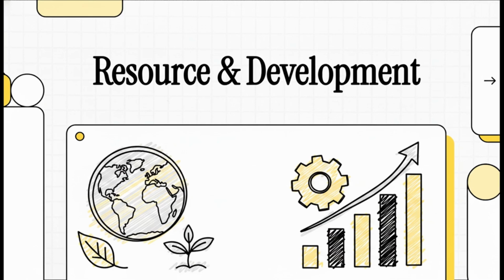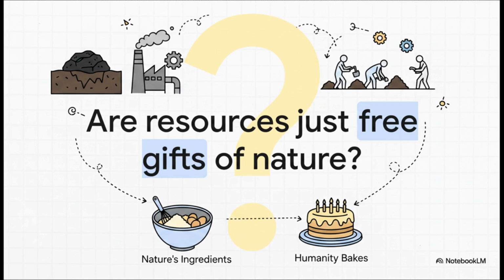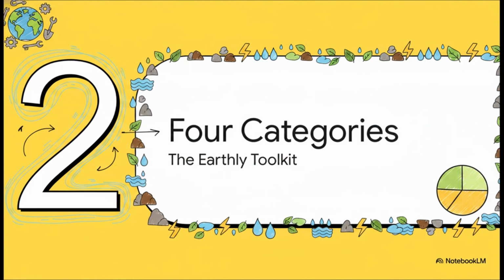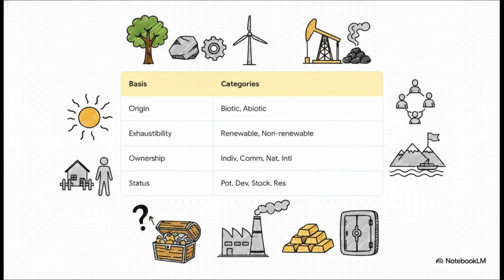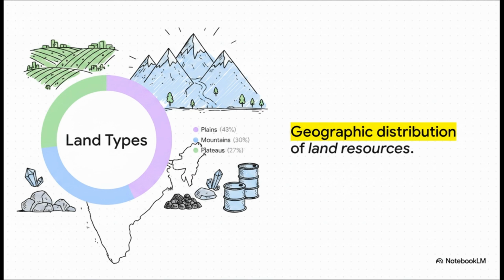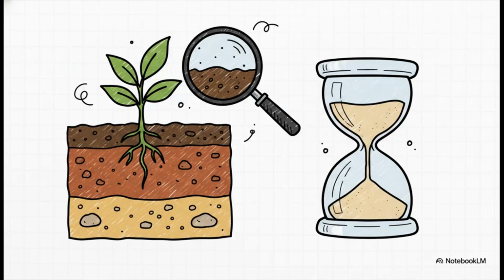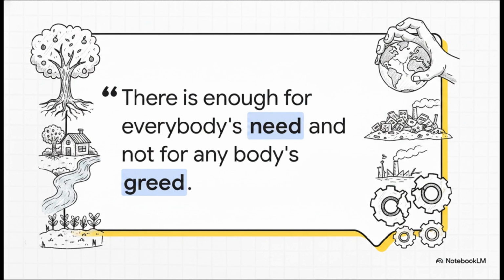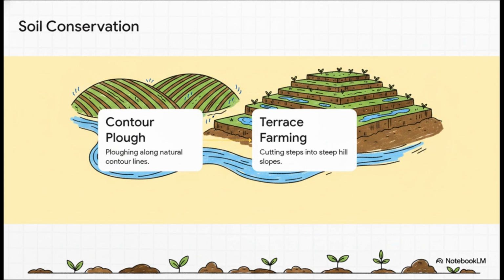Resources and development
This video was created using advanced AI tools for script enhancement, visual generation, and audio composition to bring historical concepts to life.

Full chapter details may not be fulfilled in the video, please refer to books as well.